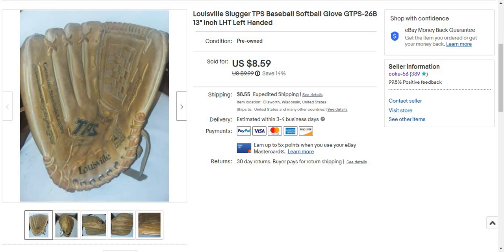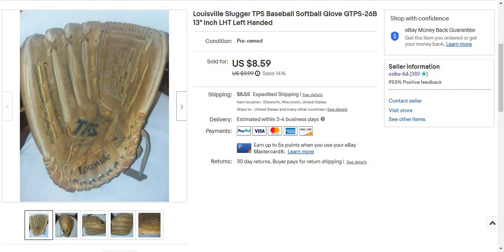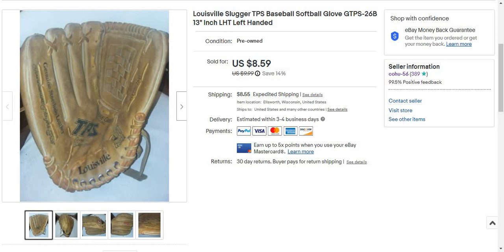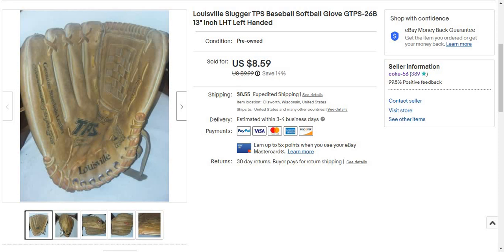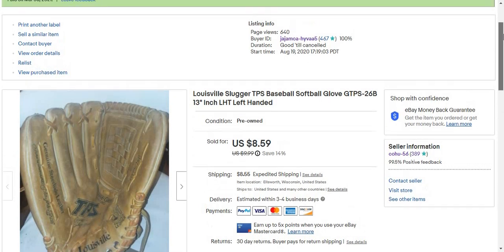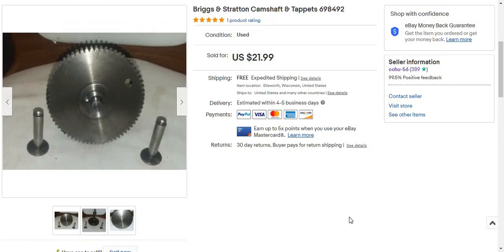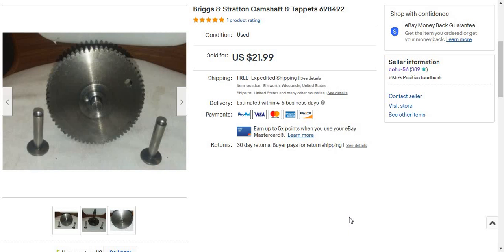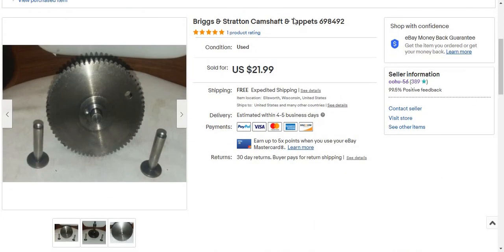What Sold on eBay 3 3 21 BONUS SALE